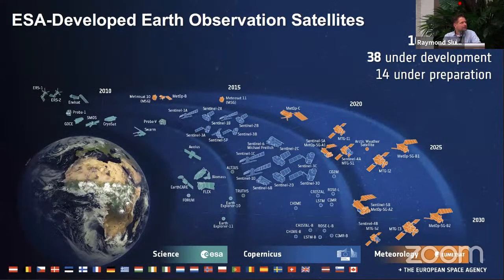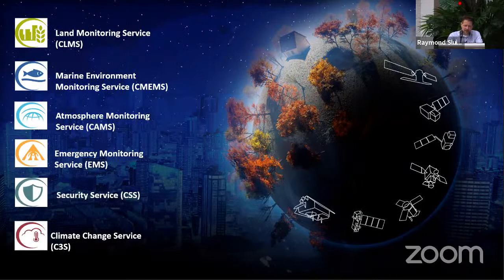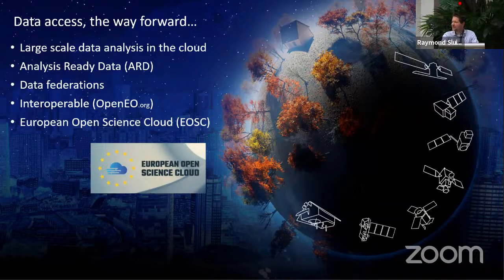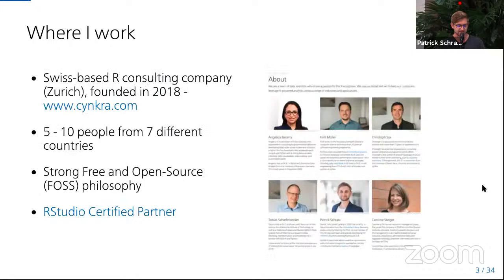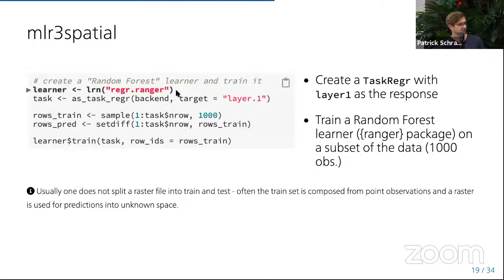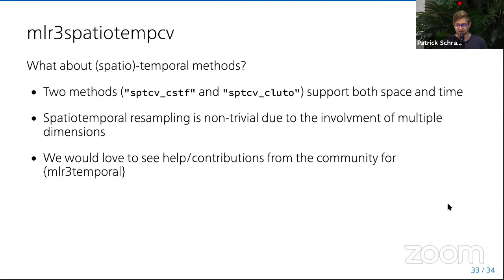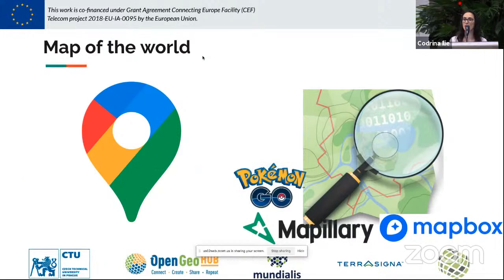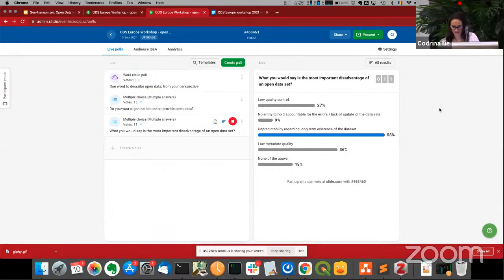ODSE Conference - Day 5